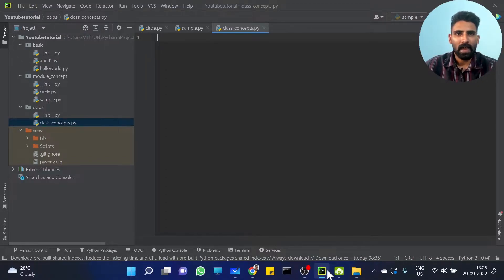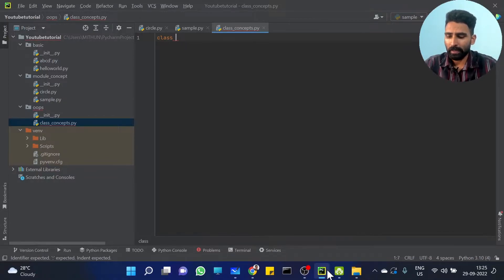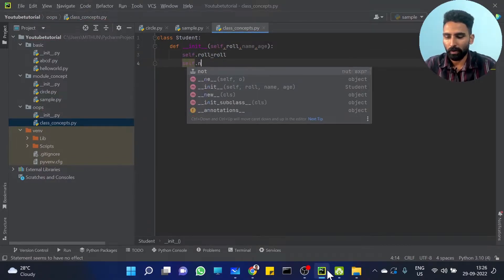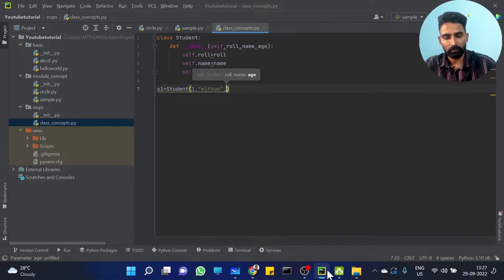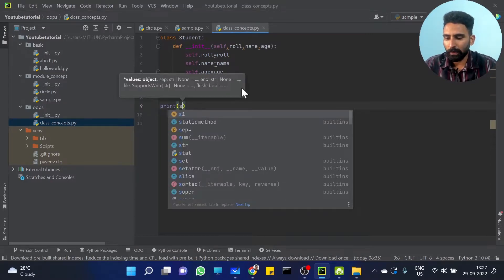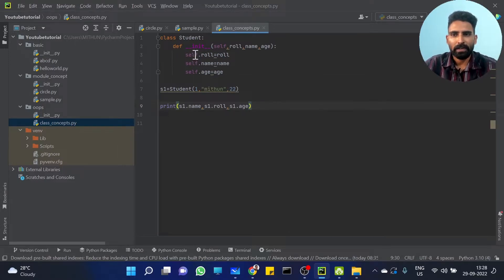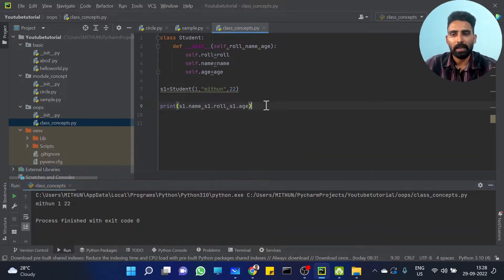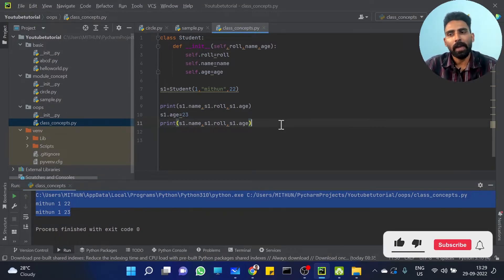Part 55 | Access Instance Variable in Python | Python Malayalam Tutorial Series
This is the 55th video of our "Python Malayalam Tutorial Series".  In this tutorial, we will discuss about access instance variable in python